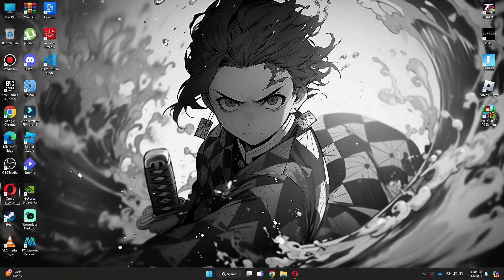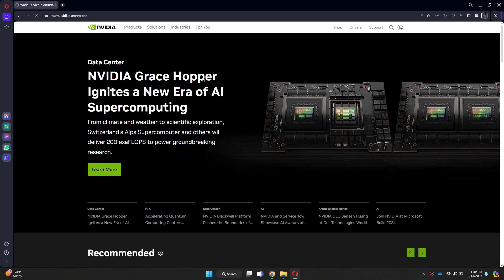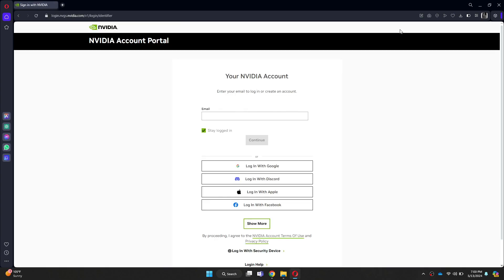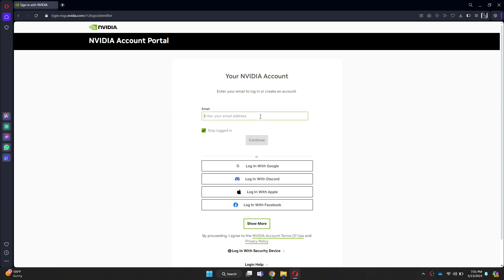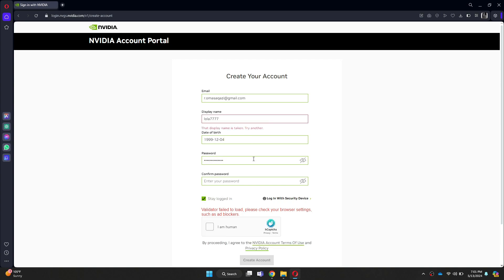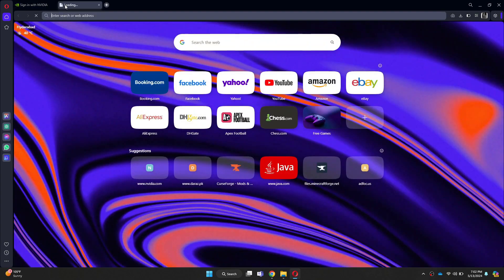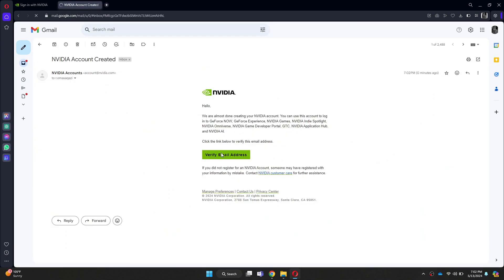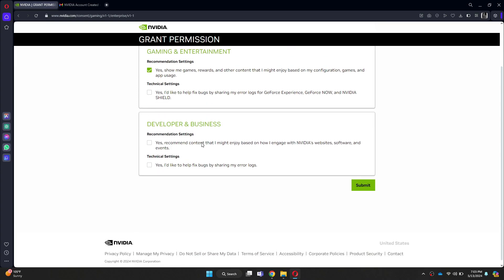NVIDIA GeForce NOW: How To Create/Open A New Account | Step-by-Step (2025)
In this tutorial video, we will guide you step-by-step on how to effortlessly create a new NVIDIA GeForce account. Whether you're a gaming enthusiast or simply looking to explore the world of NVIDIA GeForce Now, we'll show you how to create your very own account in no time. Join us as we walk you through the process of opening a NVIDIA account and creating a GeForce account, ensuring you have access to all the exciting features and benefits. Don't miss out on this opportunity to create your NVIDIA account and embark on an incredible gaming journey with GeForce!